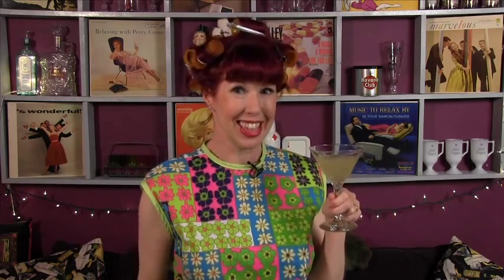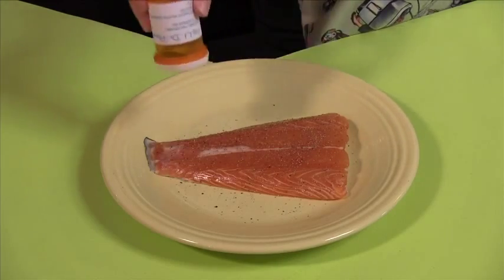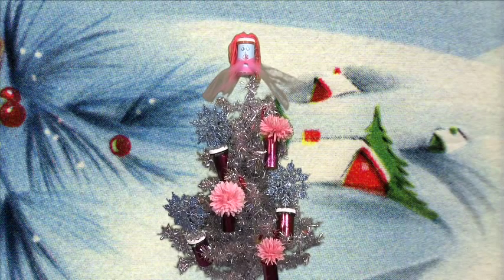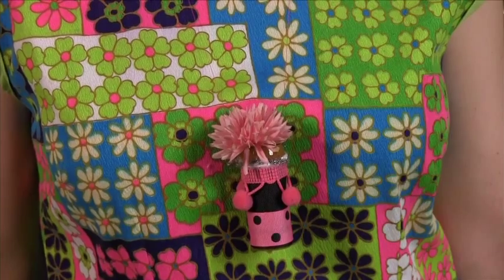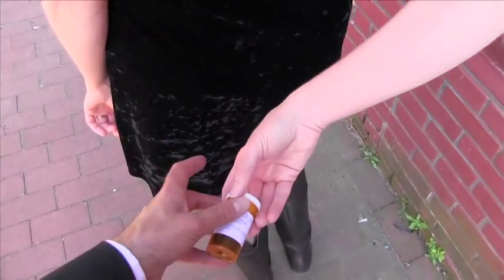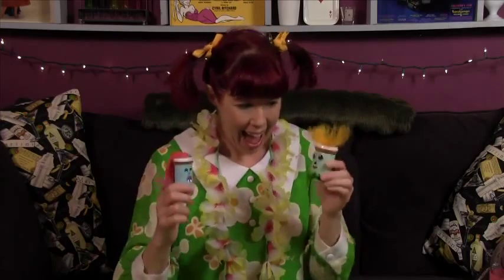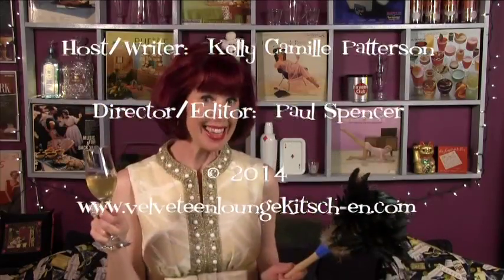Velveteen Lounge Kitsch-en Household Hint: Empty Pill Bottles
Clever uses for those empty pill bottles you may have on hand!